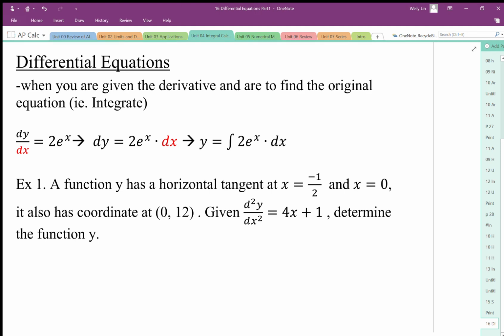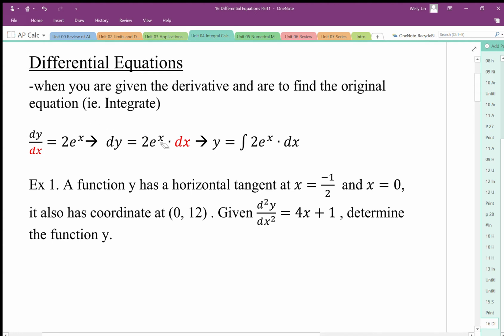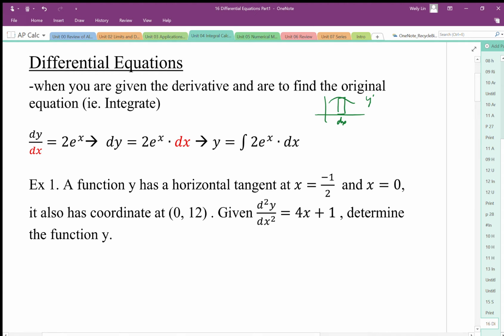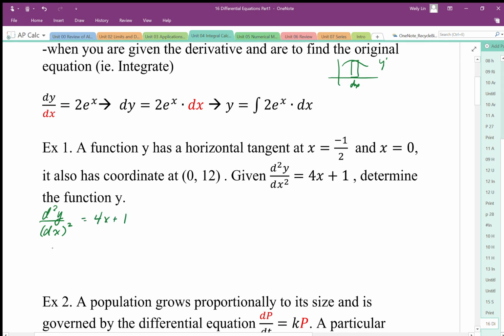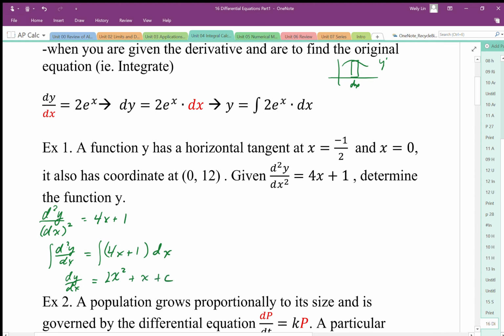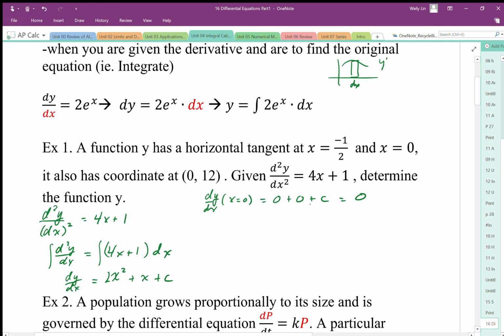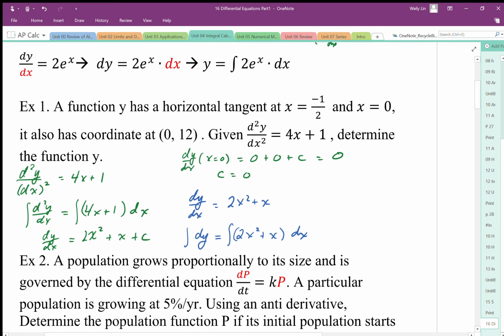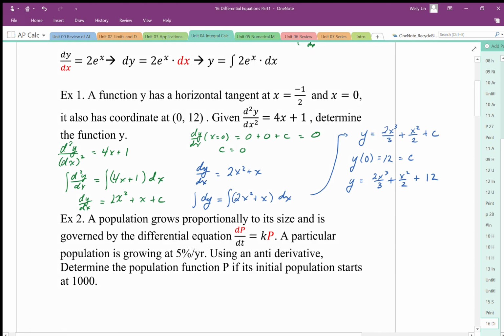16 Differential Equations Part1